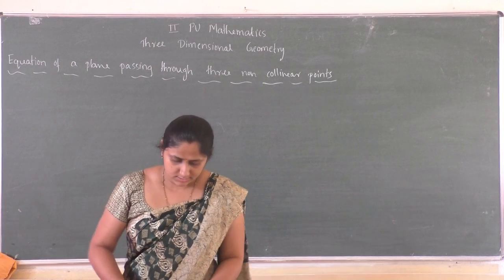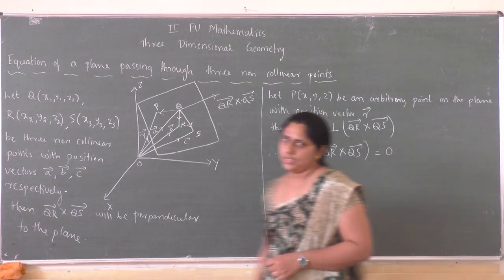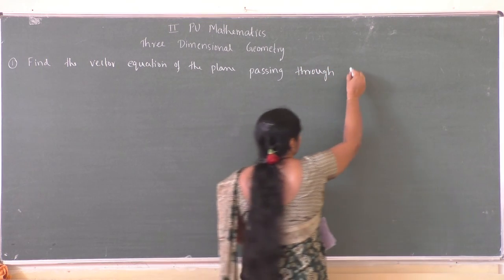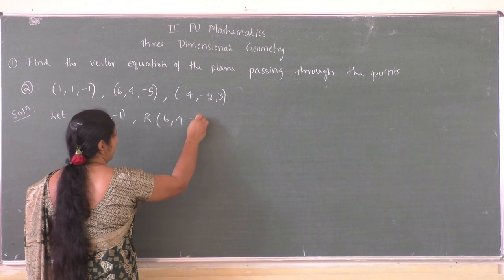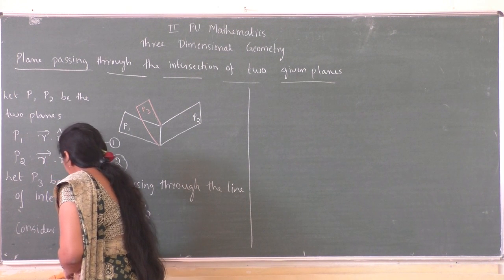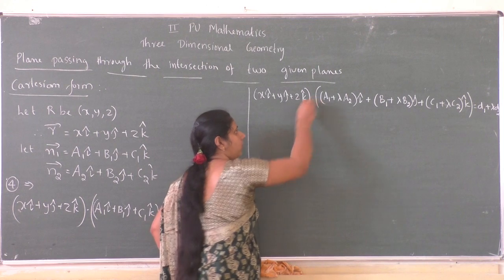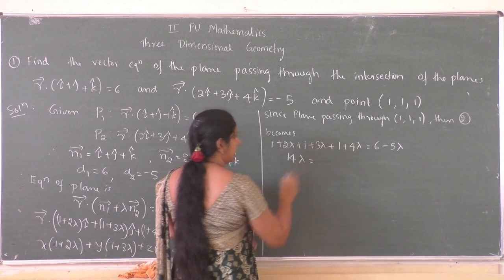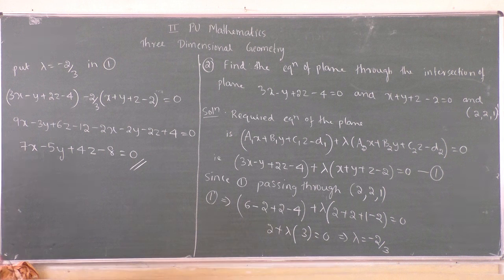II PU Maths 3D geometry part 11 by Smt Chaithra